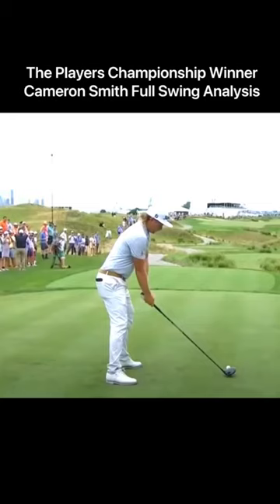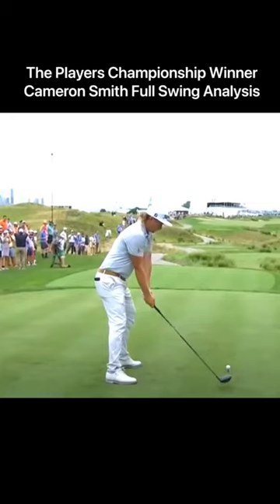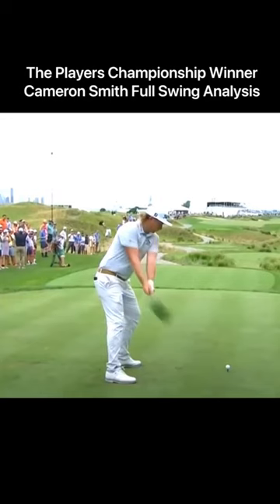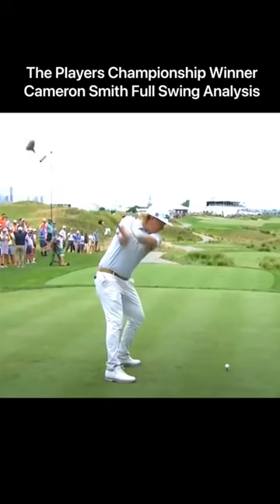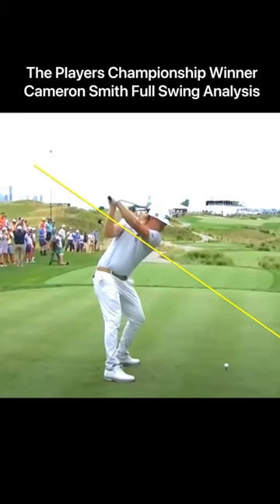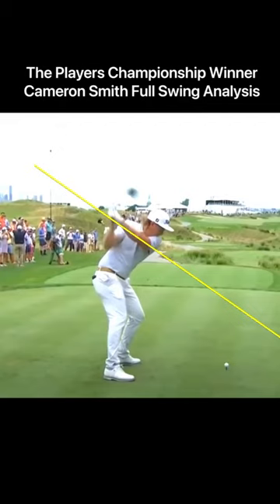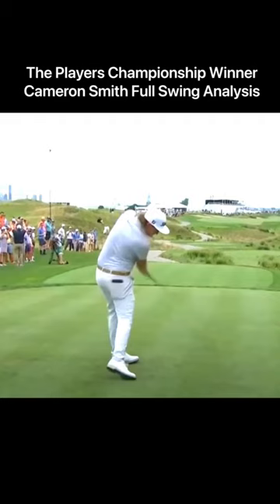The Players Championship Winner Cameron Smith Full Swing Analysis!🔥